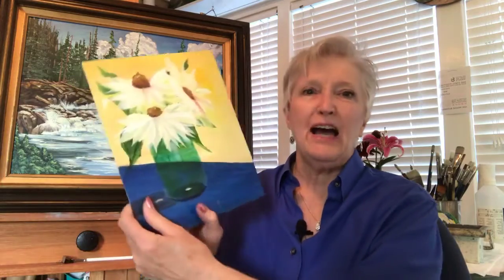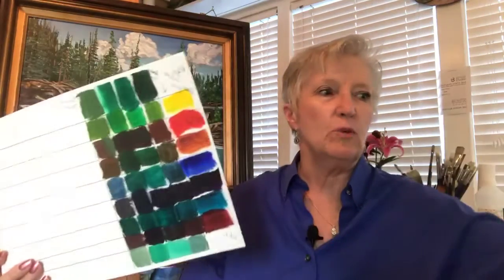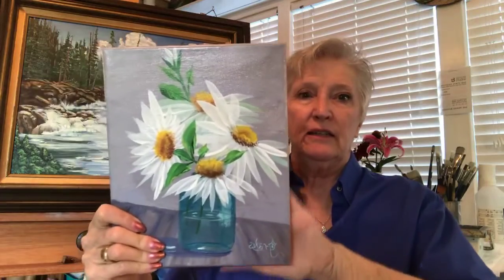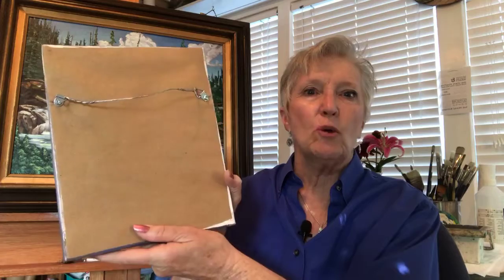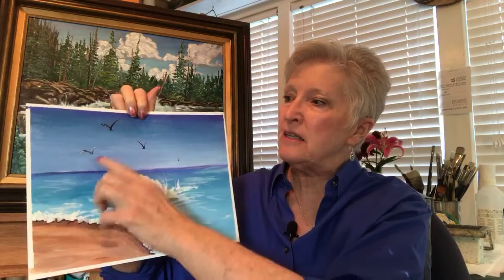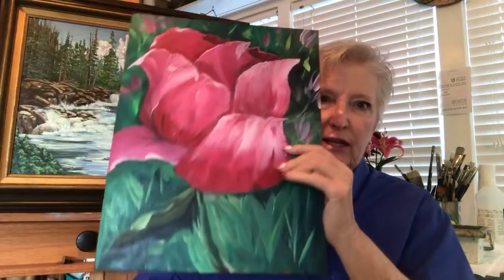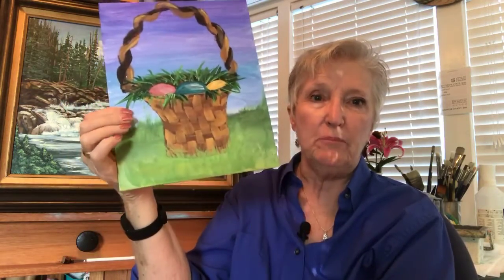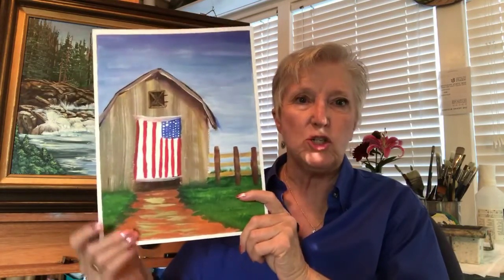Do YOU Want To Learn to Paint.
This video explains exactly what’s inside the Beginner’s Painting Club and how it can help you finally stop wishing and start painting.

The Beginner’s Painting Club is open July 15, 2021, 7 pm EST until July 16 7 pm EST.  24 hours and then it closes til October.

Once you see what all you get for the price of lunch, you won’t need 24 minutes to say I’m in.

Sit back and watch the video and decide tonight, or in the morning you want to finally stop watching videos and longing to learn to paint and actually learn to paint.

and click on the Beginner’s Painting Club across the top.  Check out everything in the club and then whip out that credit card and get on in here.